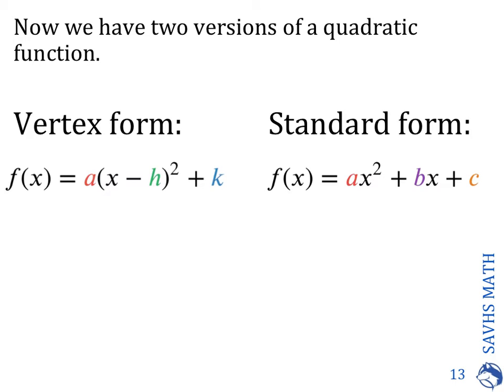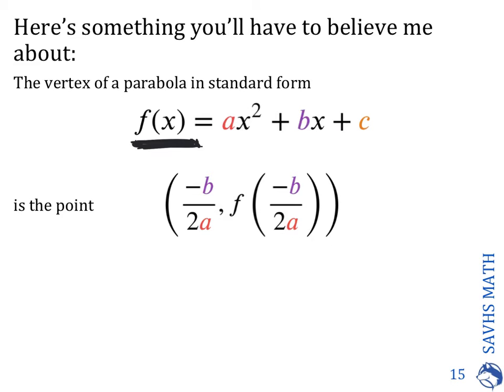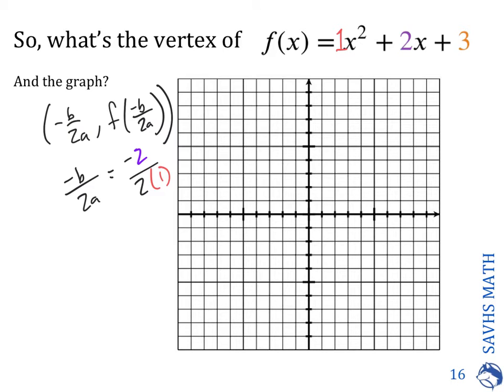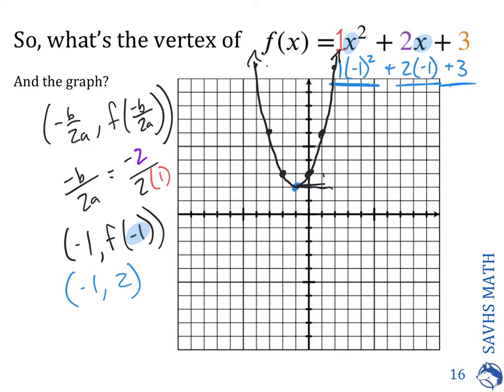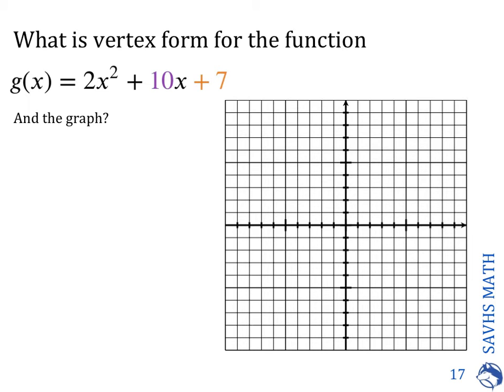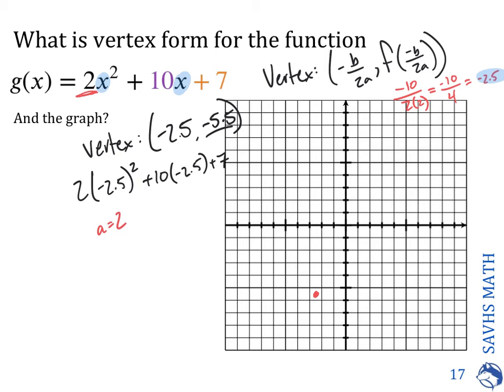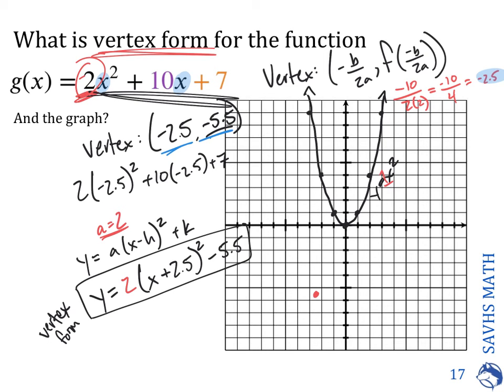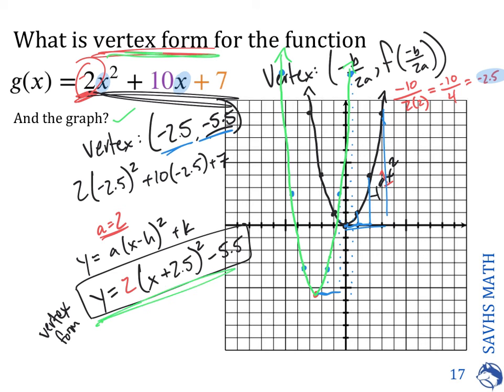18 - 4-1 and 4-2 Quadratics Day 1 video 3